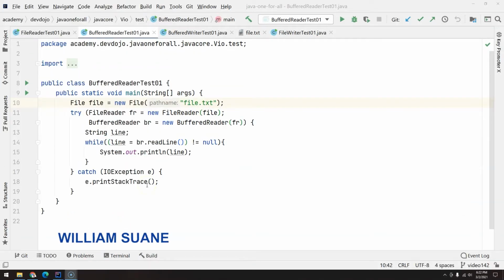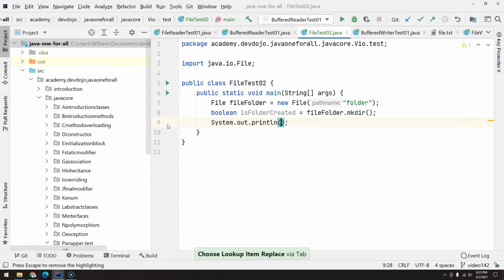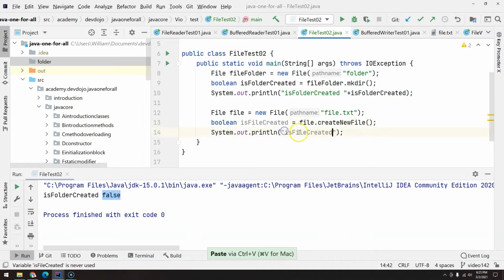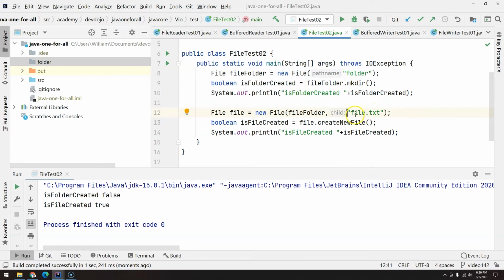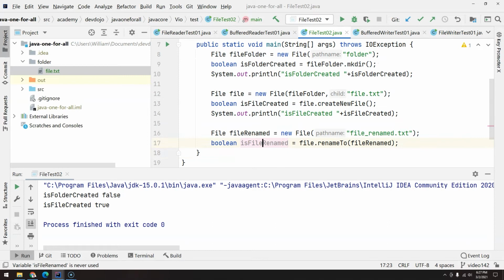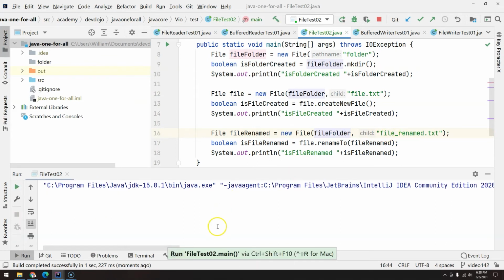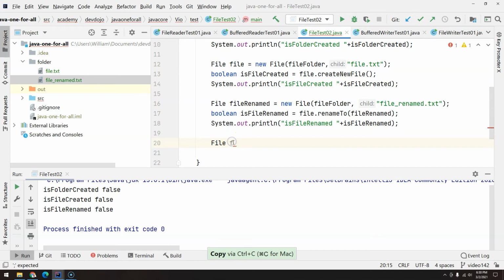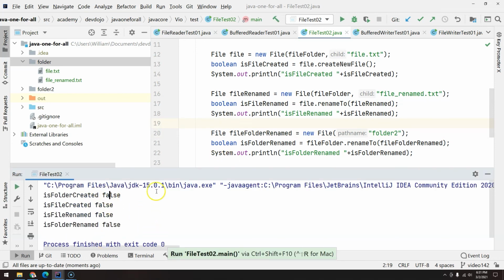143 - Utility Classes - IO pt 06 - File for Directories